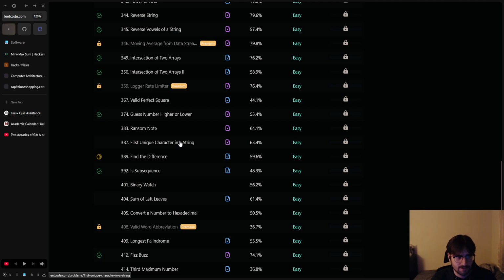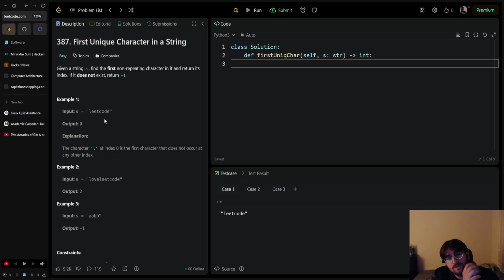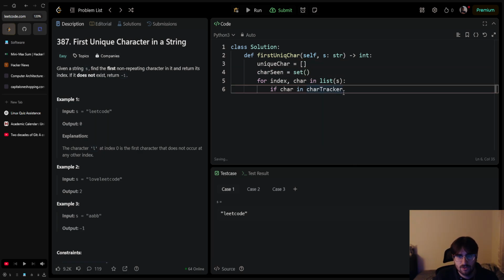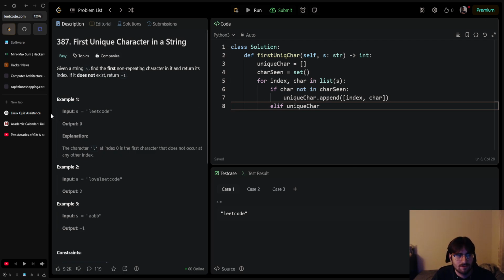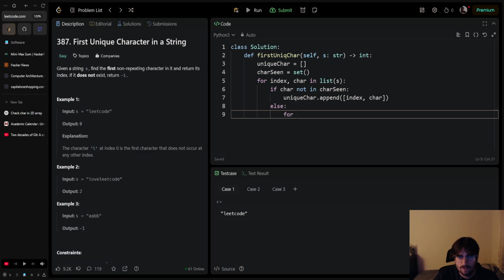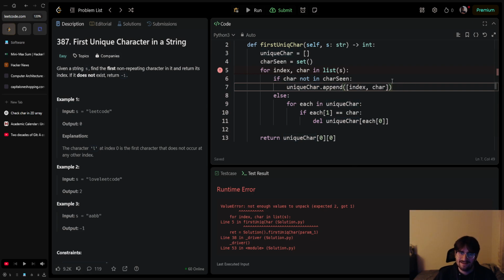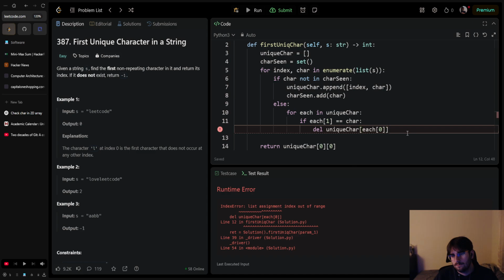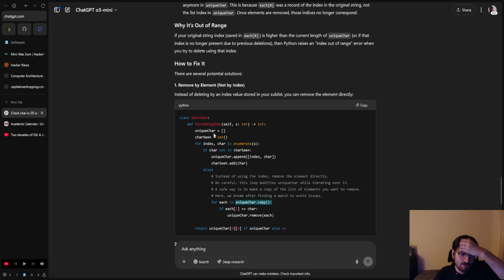coding everyday until I get a job | Day #132